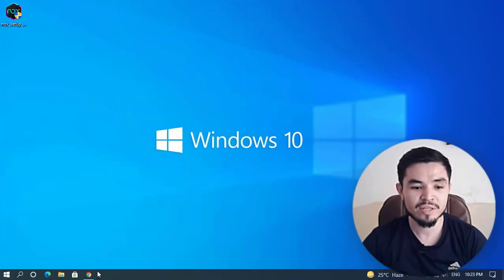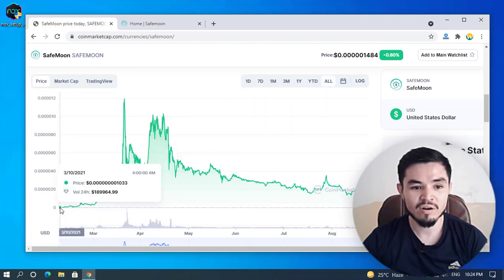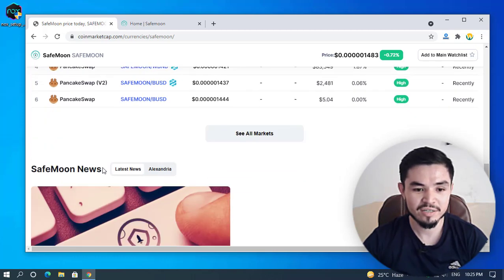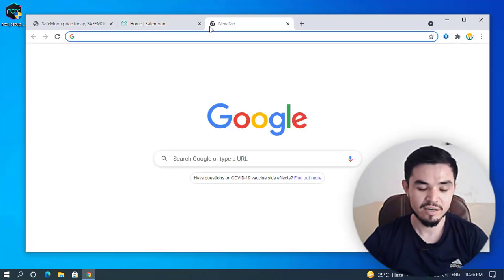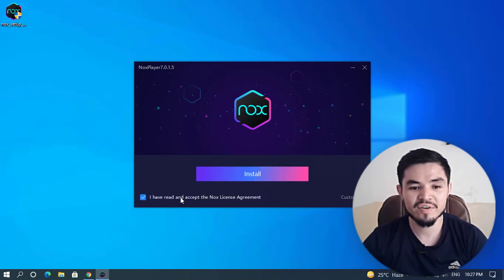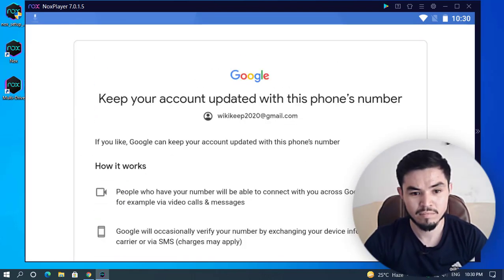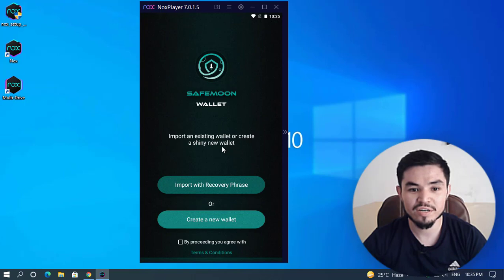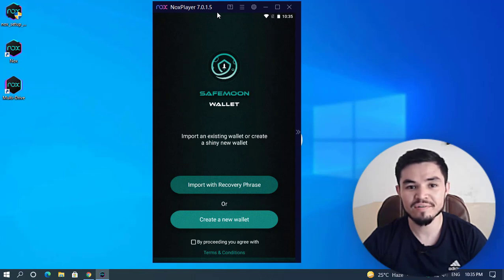How to Install Safemoon Wallet on Windows PC - (Fastest Method)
In this video, I will show you How to Install Safemoon Wallet on Windows PC - (Fastest Method). Installing Safemoon wallet on Windows PC is interesting using the Emulator.

This channel is created for educational & entertainment purposes only. There is no guarantee that you will earn any money using the techniques and ideas mentioned on this channel.
Your level of success in attaining the results claimed on this channel will require hard work, experience, and knowledge.

00:00 Intro
00:10 Introduction for Safemoon and its wallet
04:11 Download the Emulator
05:04 Install the Emulator
07:03 Install Safemoon wallet
08:21 Outro